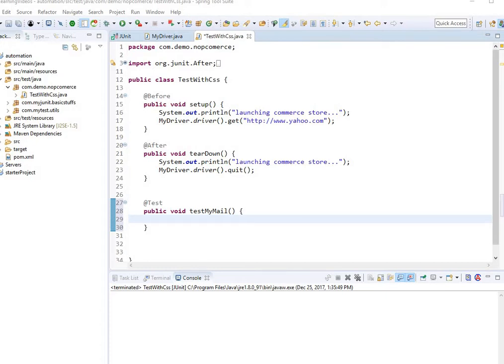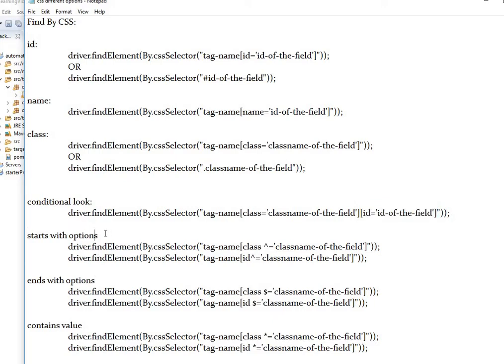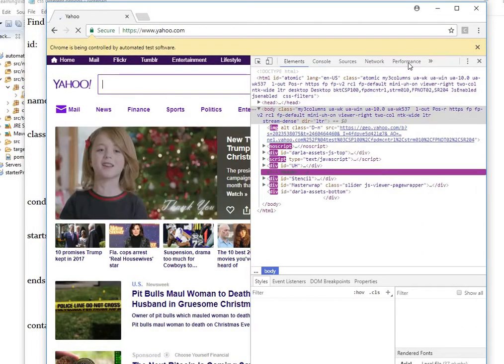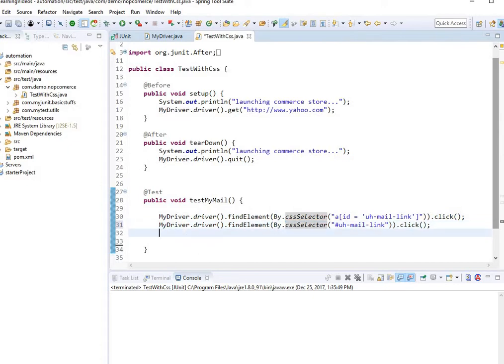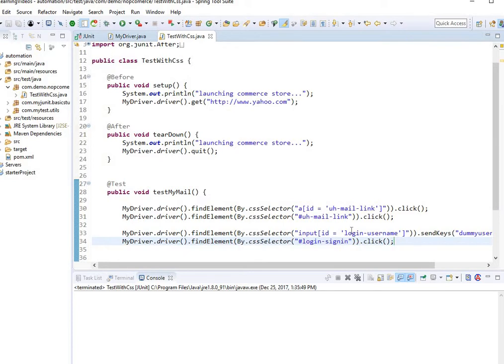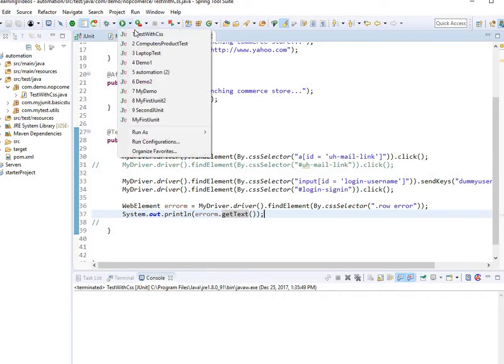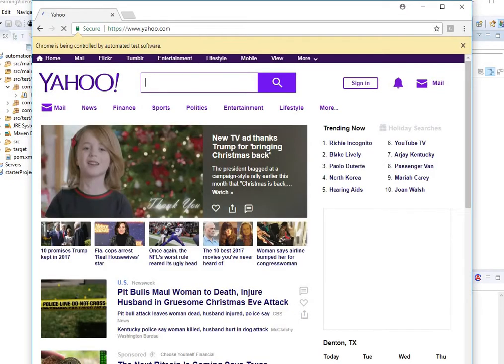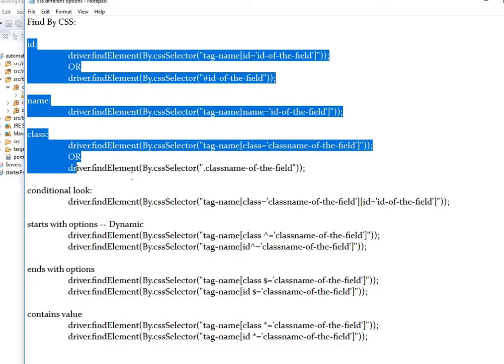How to find element using CssSelector in Selenium WebDriver